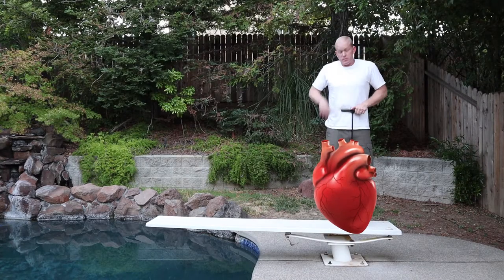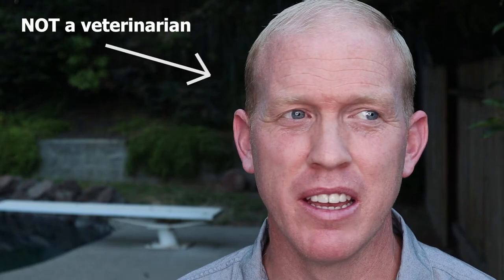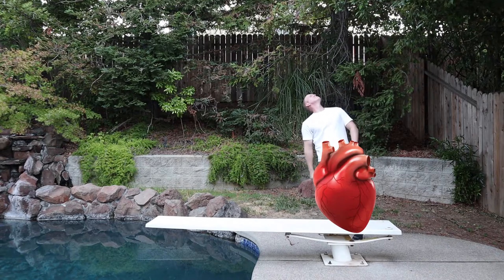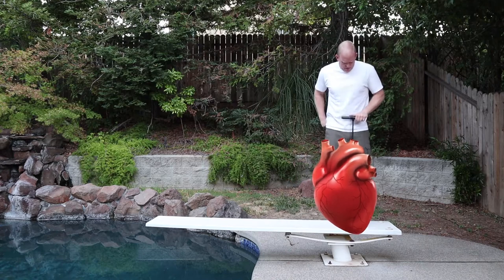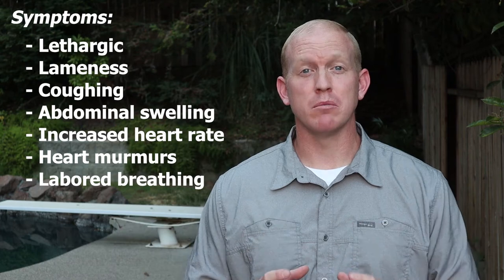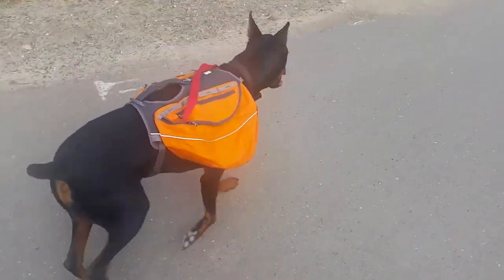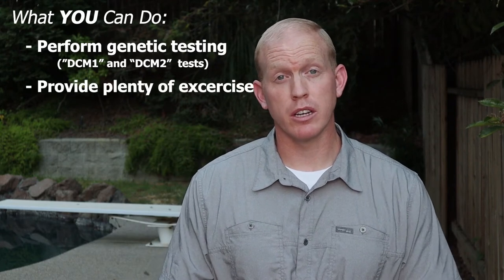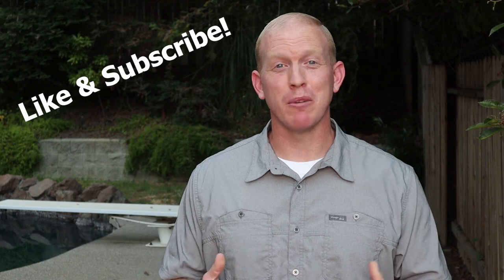Doberman Health Problem: Dilated Cardiomyopathy DCM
Dobermans are known to have a few serious genetic health issues. Lately, Dilated cardiomyopathy (or DCM) has Doberman owners scared, and for good reason. This is a serious health problem in Dobermans that can cause your dog to die unexpectedly and suddenly, even at a very young age. In this video, I'll cover what DCM is, the symptoms, life expectancy after diagnosis, available genetic testing, what you can do about it, and much more. I also go over the latest FDA investigation into dietary-linked DCM in dogs and what it means for Doberman owners.

I spent weeks researching this issue and painstakingly going over the latest research so that you don't have to.

For my full article on DCM in Dobermans which contains much more in-depth information,